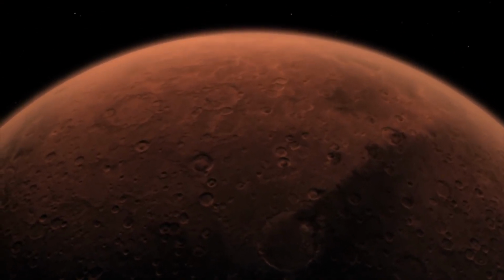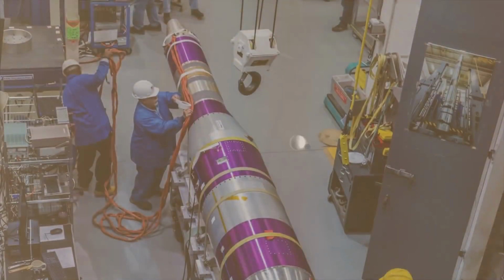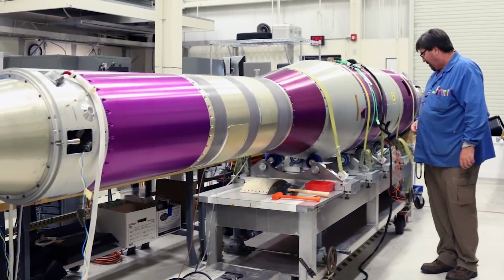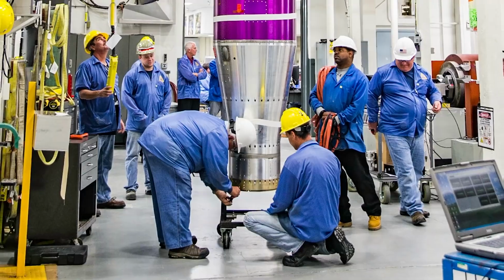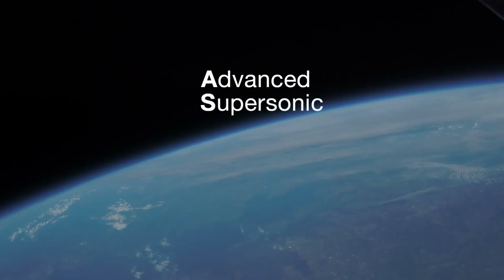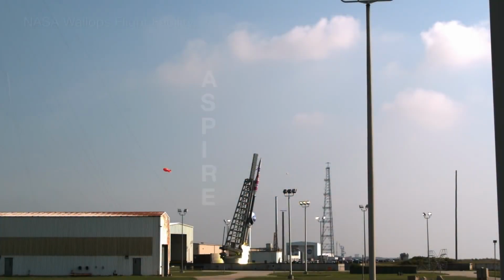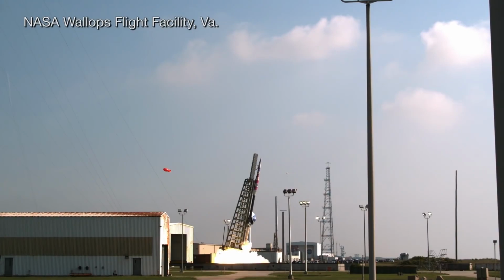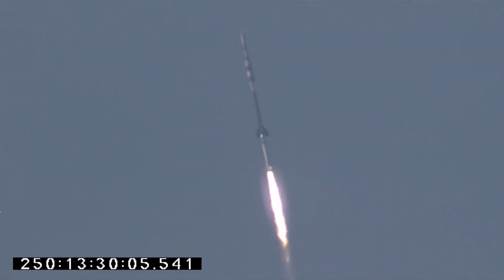Mid-Air Extravaganza: Mars 2020 Rover's Supersonic Parachute Unveiled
Boldly witness the mid-air spectacle as NASA's Mars 2020 Rover unfolds its supersonic parachute in an epic descent to the Martian surface. 🚀 Join us as we delve into the heart-stopping middle chapter of this Red Planet adventure, revealing the engineering marvels that make it all possible.